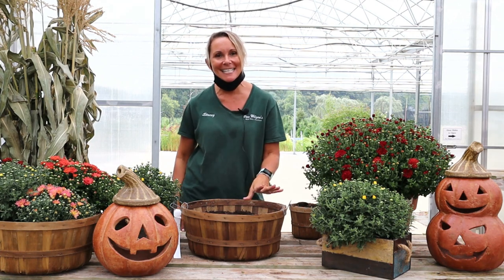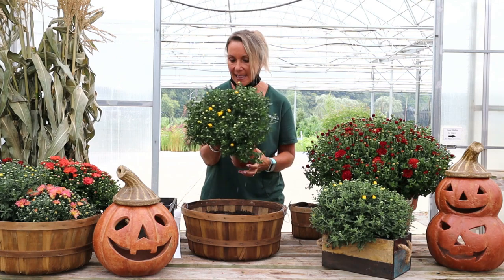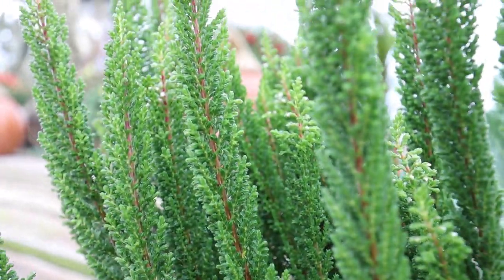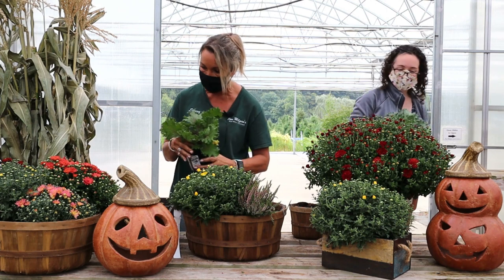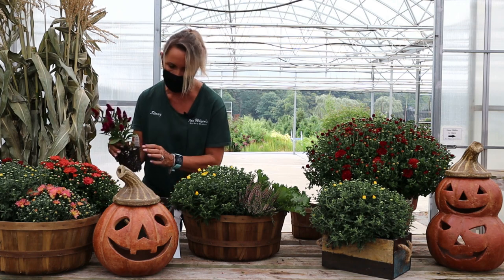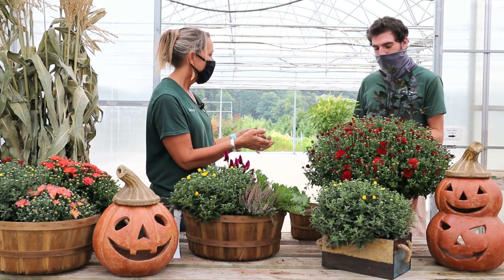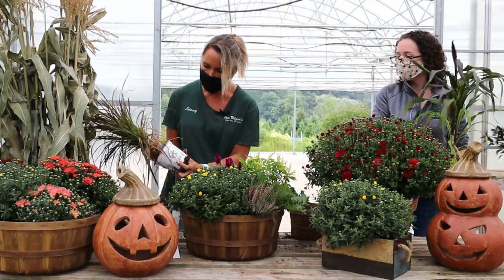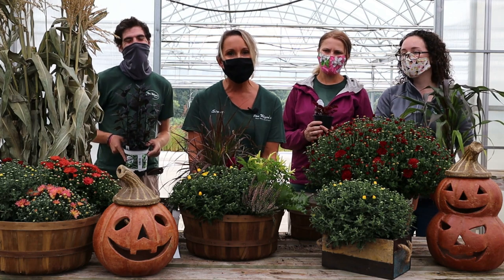Planting with Mum Buddies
Every mum needs a buddy! This week Stacey gets a little help from 𝘩𝘦𝘳 buddies picking out some great companions for our favorite fall plant.

Want to recreate Stacey's container? Here's the plant list:
• Mums (choose your favorite color)
• Heather
• Cabbage (Kale also works well)
• Celosia
• Ornamental peppers
• Ornamental Fountain Grass